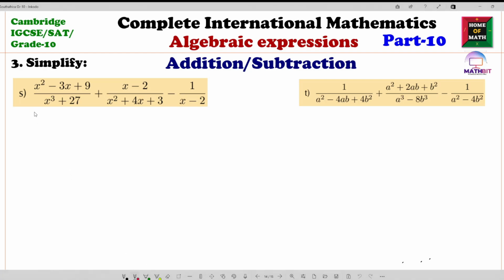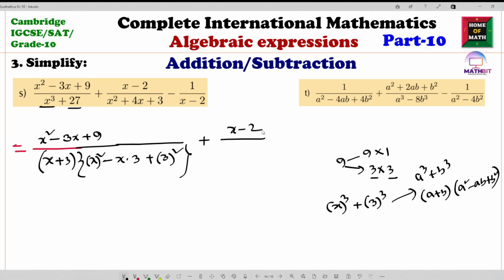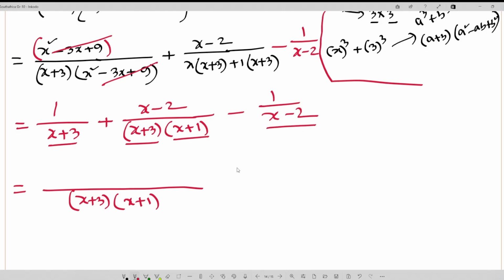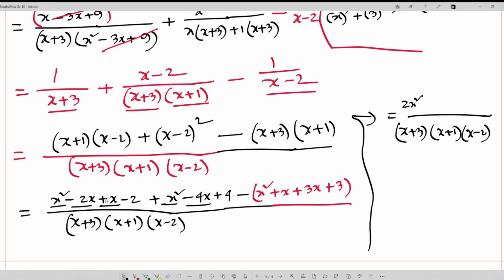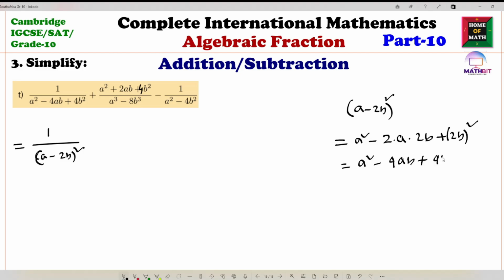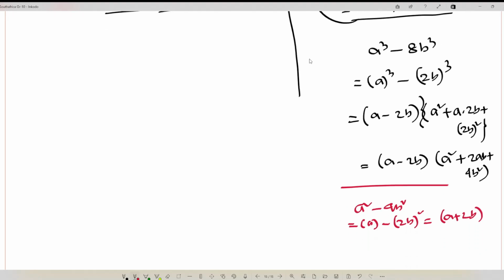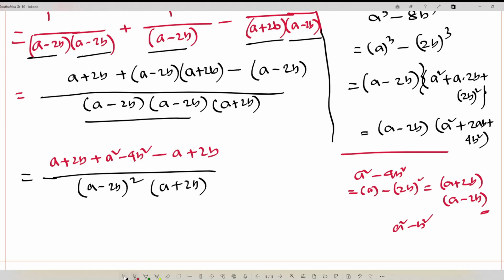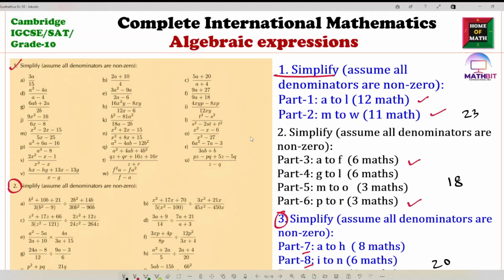Algebraic Fractions: Addition and Subtraction (Part 10):Grade-10/IGCSE/SSC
Struggling with algebra? In this video, we break down simplifying algebraic expressions step by step to make it super easy for you! Perfect for students preparing for IGCSE, SAT, or Grade 10 exams.

What you'll learn:
-Beginner algebra guide
-Algebra tutorial for students
-Algebra for SAT and IGCSE
-Learn algebraic simplification